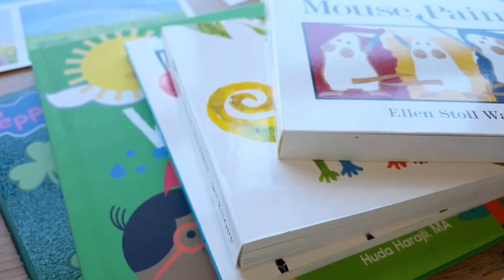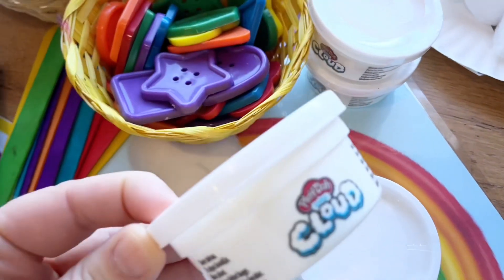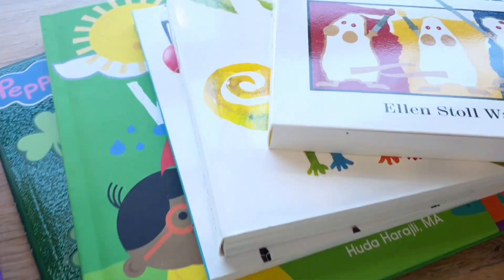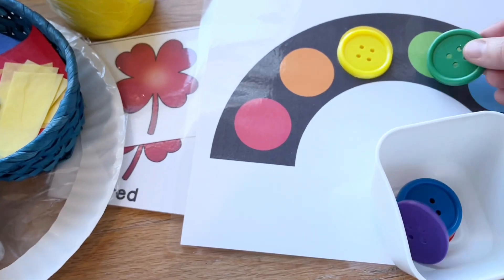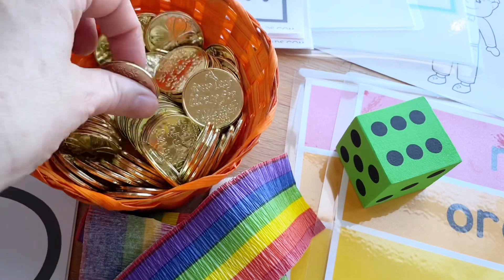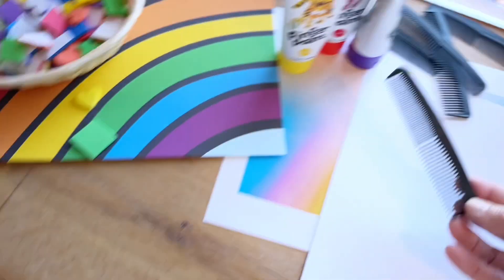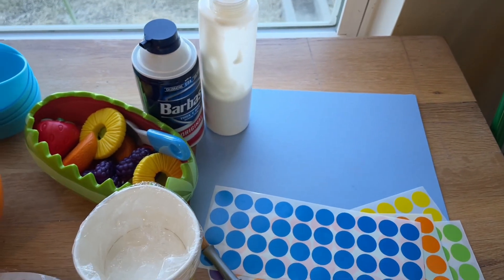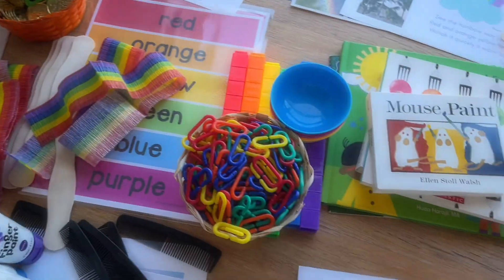Plan with me! Rainbow preschool activities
In this video I go over the rainbow themed learning materials that we will be using in our preschool learning environment.

Here are the links to the menu and activities that include a pdf

Free Name Tags, March journal cover and colorful planning sheet

St Patrick’s Day activities

Dot pages are from this resource

Free shamrock template

Free shamrocks color match cards

Free shamrock letter match cards

Play food salad

Play food fruit salad

Rainbow buttons